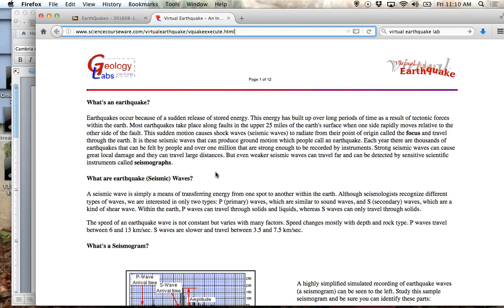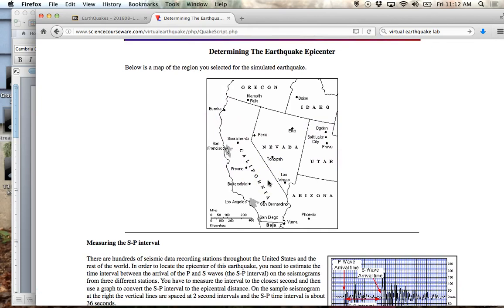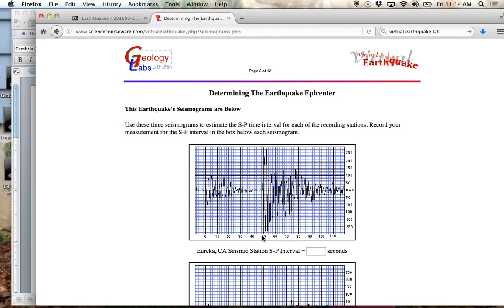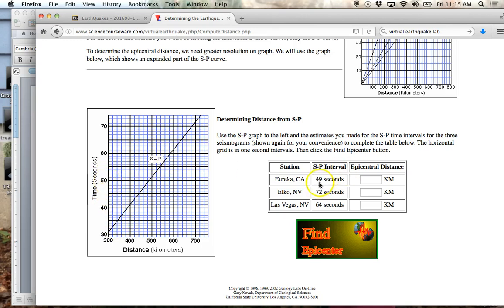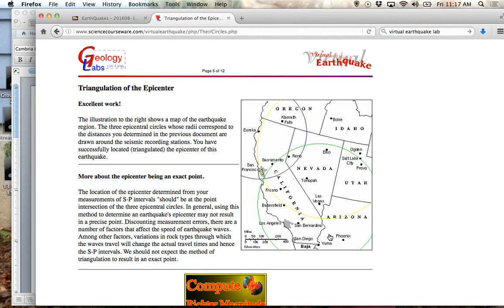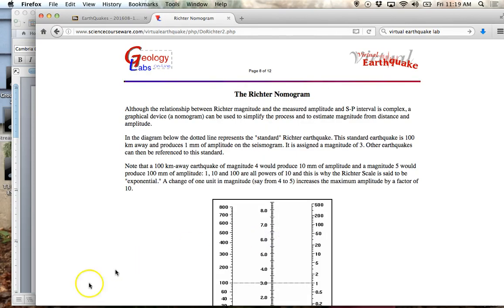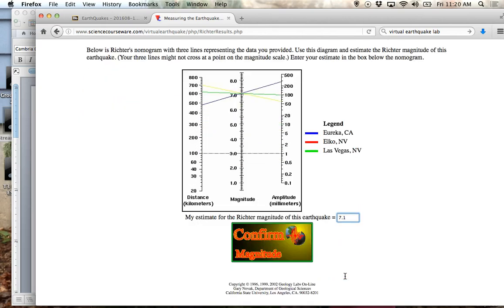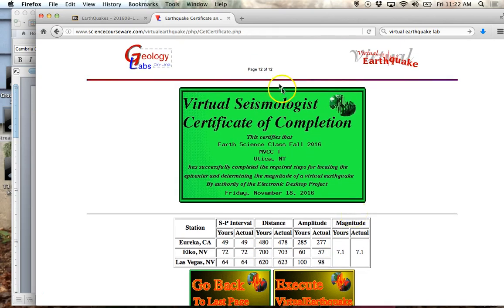Virtual EarthQuake Demon